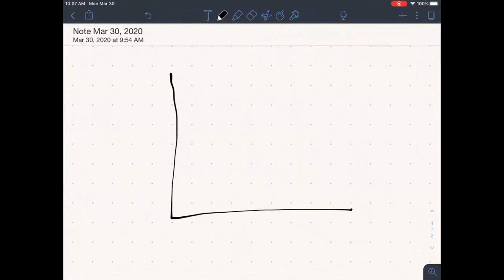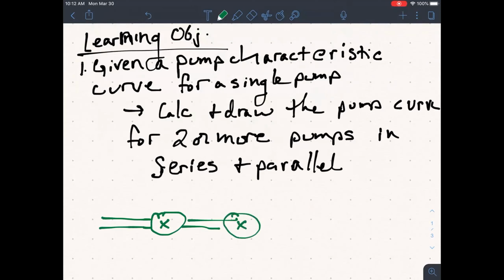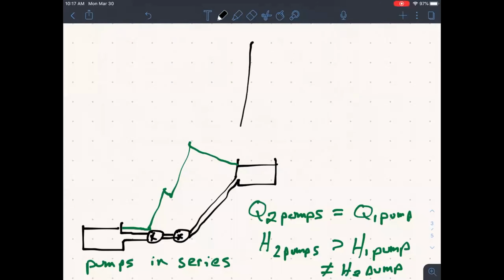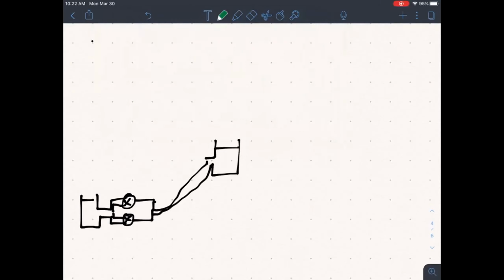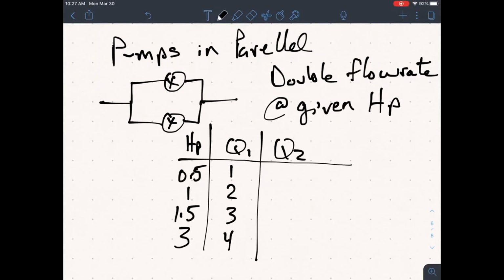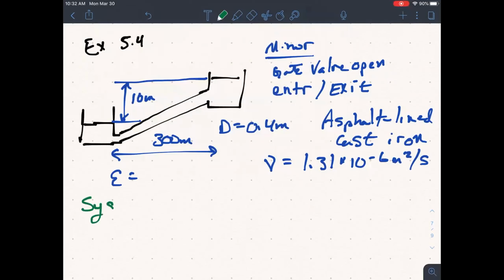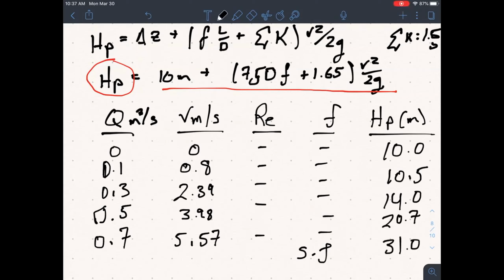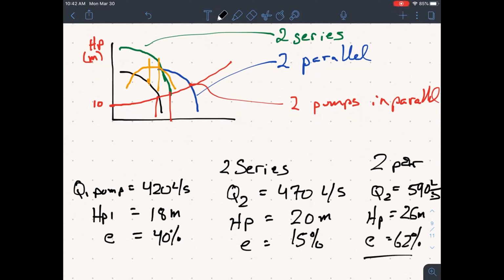Hydraulics - Pumps in Series and Parallel